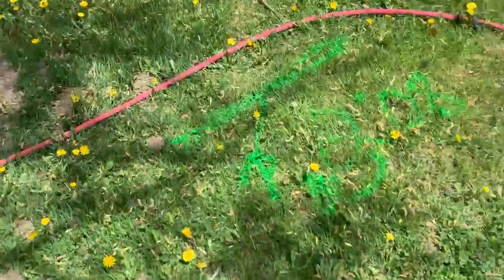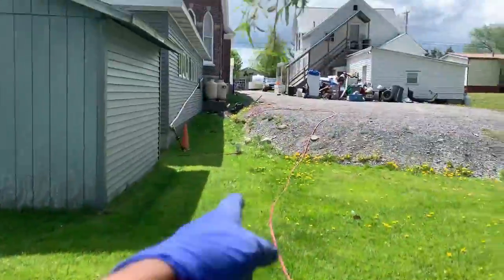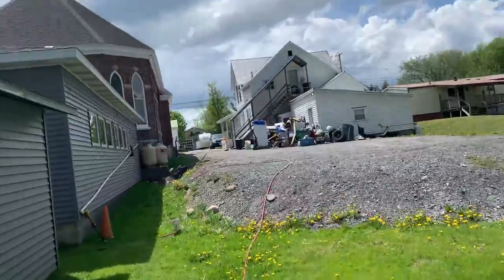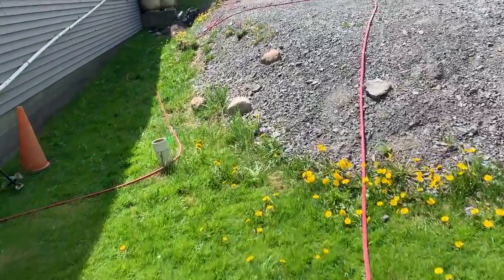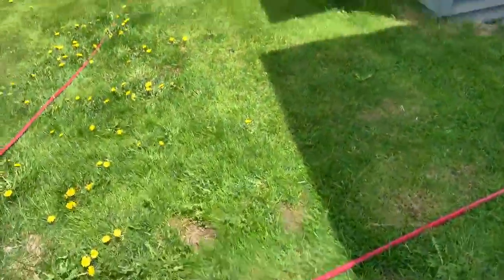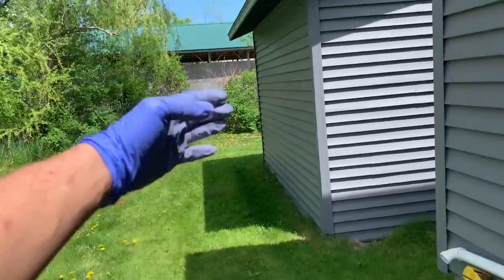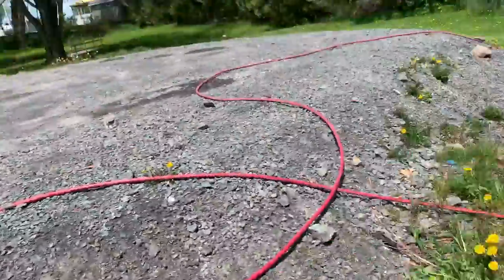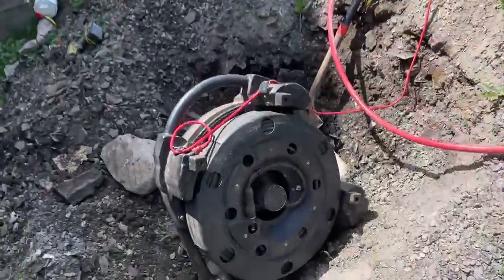07.) 05-14-2022 United Church Copenhagen Exterior Lateral Issues